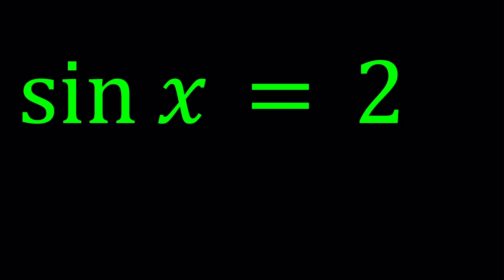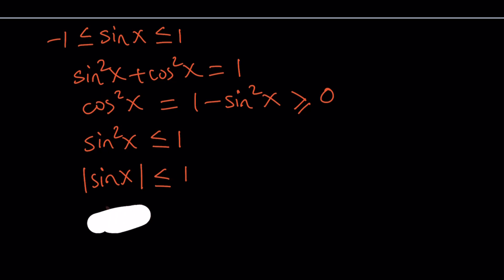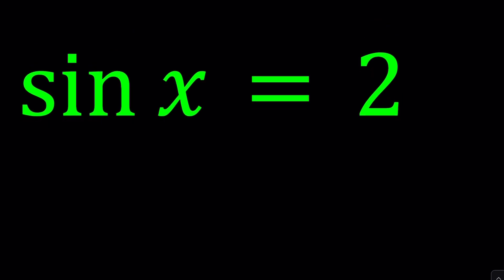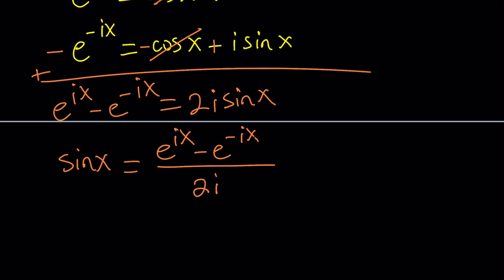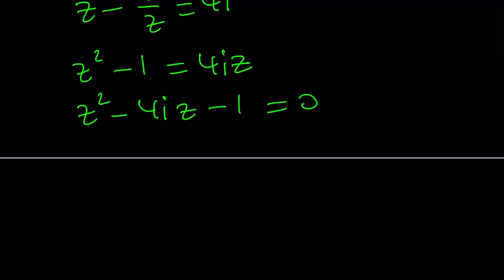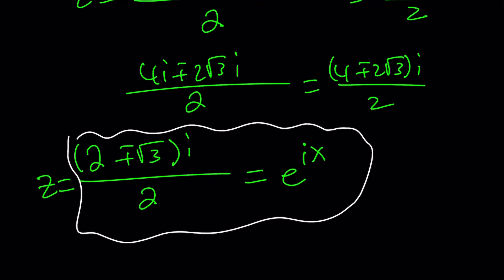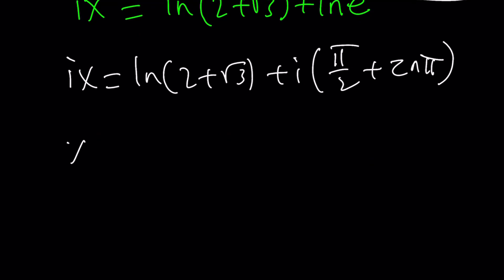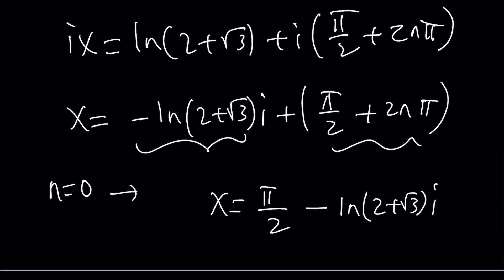A Non-Standard Trig Equation | sin(x)=2